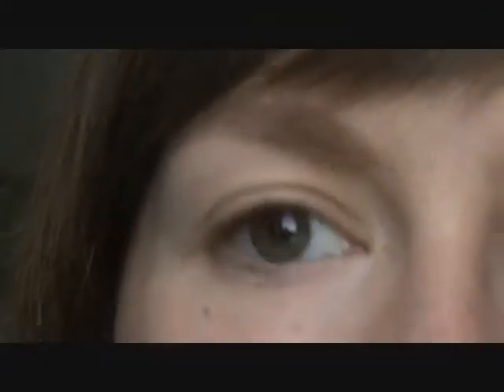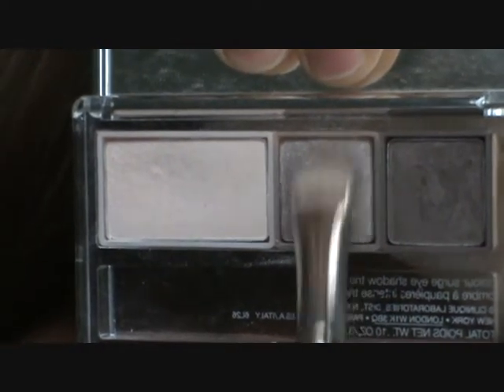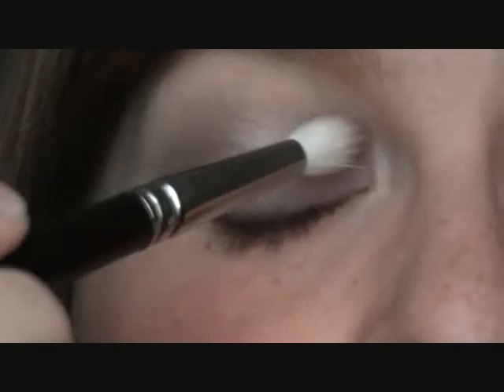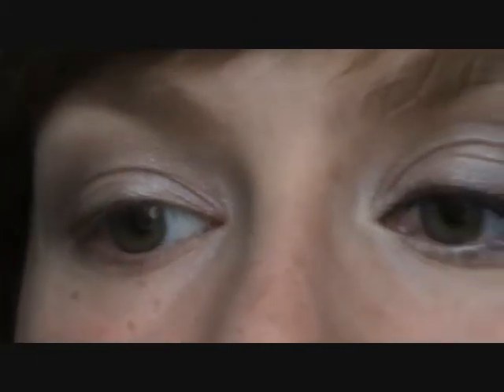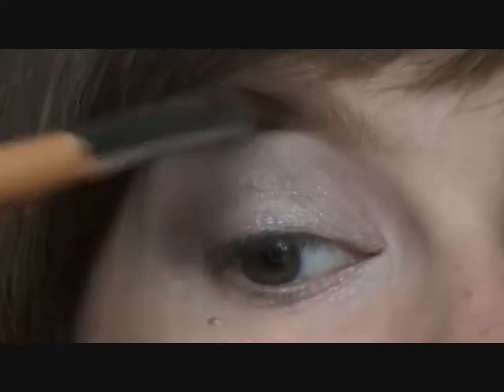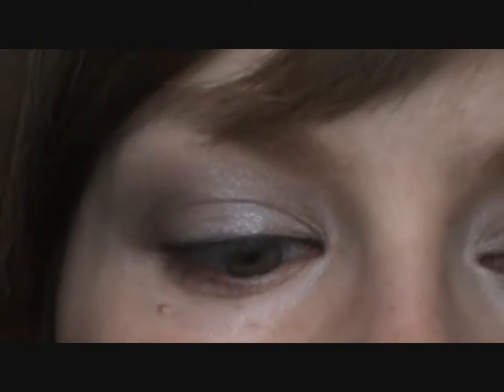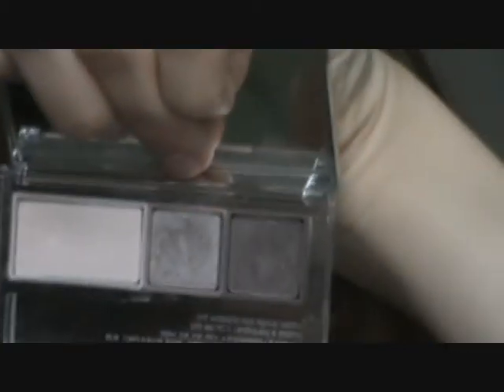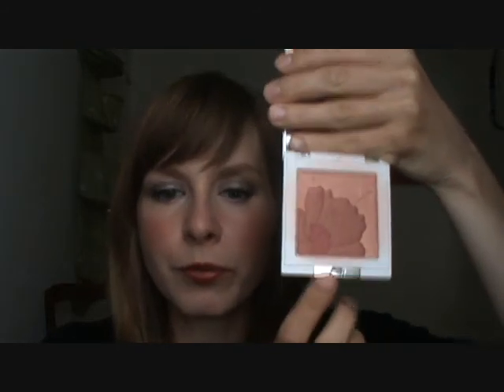Fall Makeup Tutorial: Soft Silver Grey Eyes W/ Sheer Warm Red Lips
This is another fall makeup tutorial combining soft silver grey eyes (particularly flattering for brown eyes), warm salmon blush and sheer warm red lips. Next up I am doing a top favourite eyeshadows video. See you soon!

Products used:

Face:
La Roche Posay Unifiance Satin Cream Foundation in 01 and 02
Clinique Almost Powder in Light 03
Clinique Fresh Bloom AllOver Colour in Camellia

Eyes;
Lumene Eyeshadow Base
MAC paintpot in Sot Ochre
Clinique Colour Surge Eyeshadow Trio in Doe-eyed
Clinique  Brush on Cream Liner in True Black
Clinique High Impact Mascacra in Black